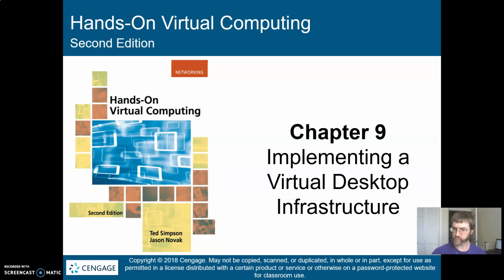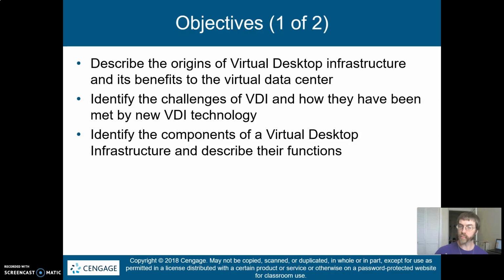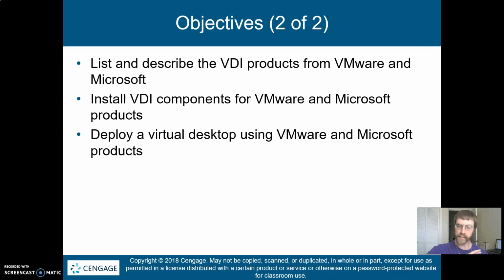Virtualization Chapter 9: Lecture Introduction